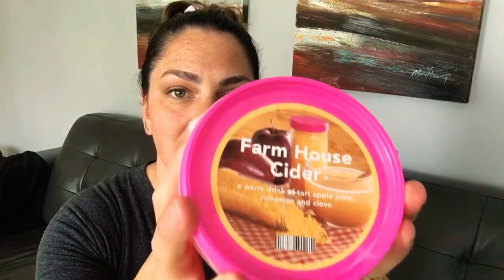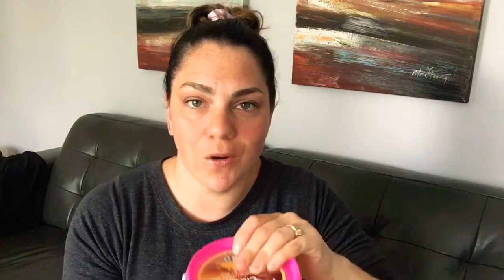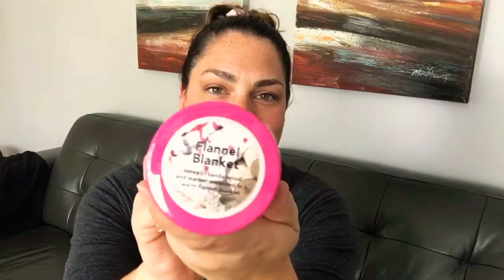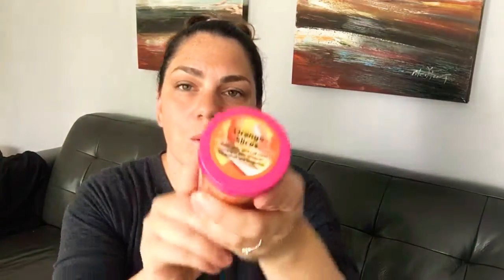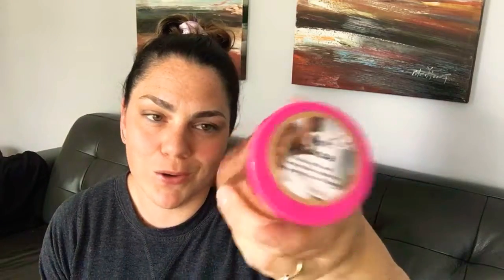Delivery Day!!! Come sniff with me! And....a deal you won’t want to miss!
Pink Zebra Join Special, Fall Scents, Fall Decor